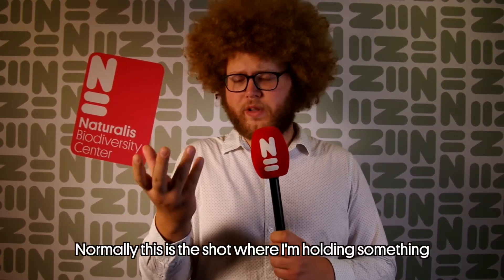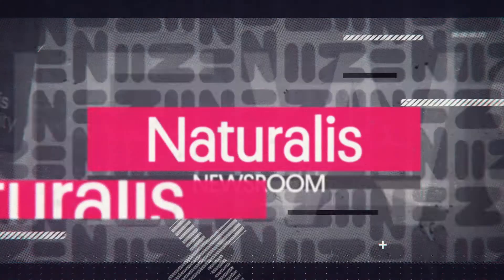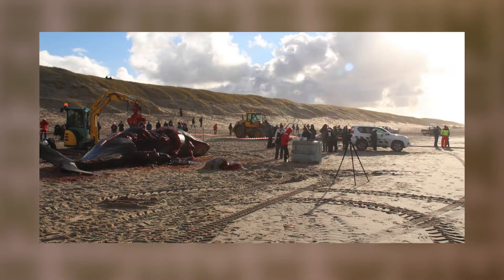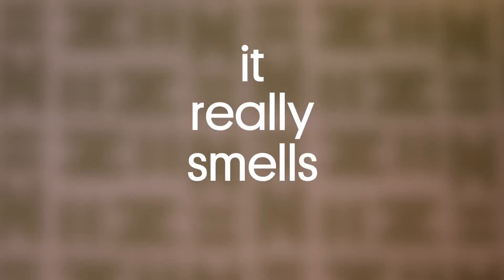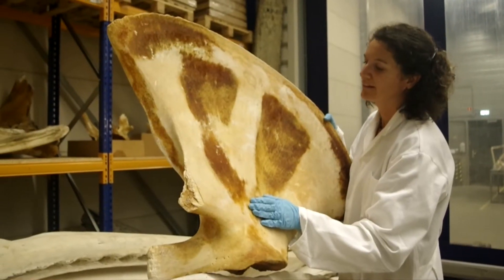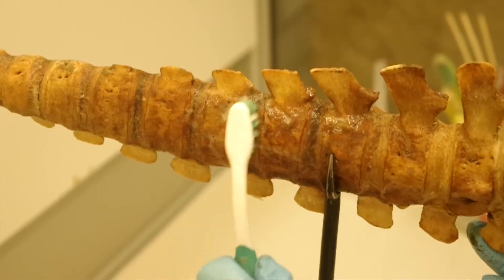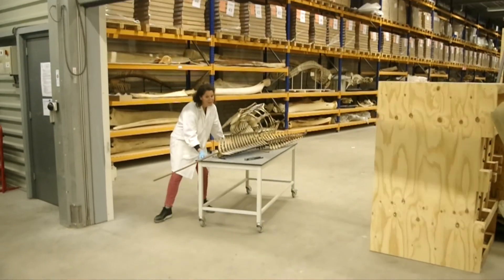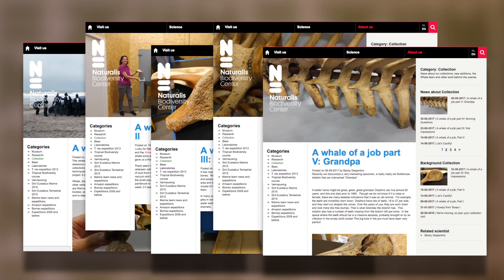Naturalis Newsroom #11: A Whale Of A Job!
What happens behind the screens of a natural history museum? Naturalis collection curator Becky Desjardins enlightens us about one heck of job: cleaning whale bones.

This is episode 11 of Naturalis Newsroom: flash vids filmed in Naturalis.

Want to read more? Becky also wrote a couple of blogs on the cleaning of whales. You can read them here: